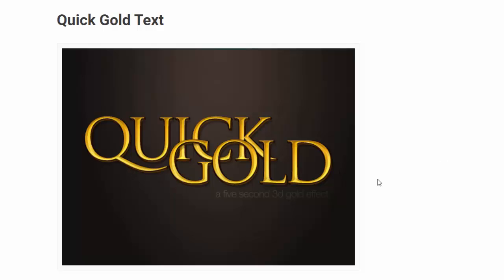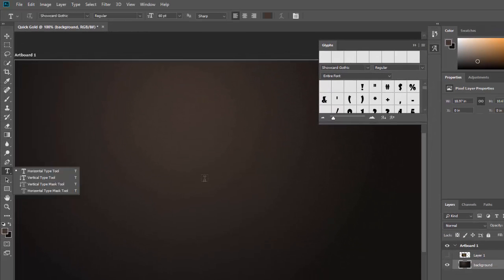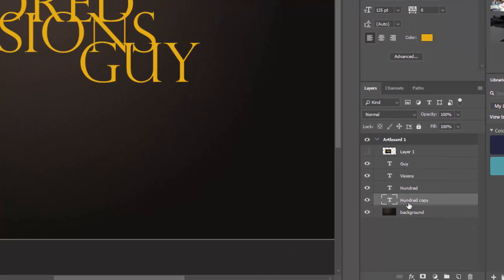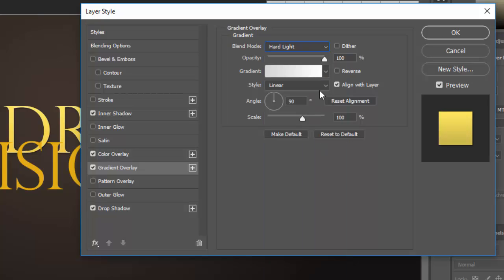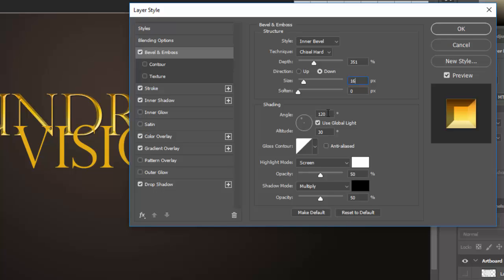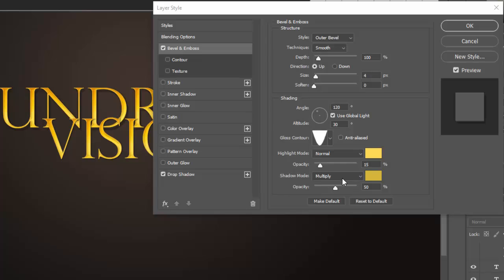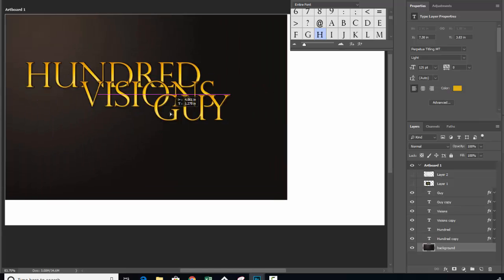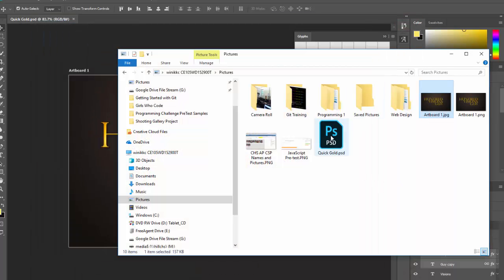Quick Gold Text for PhotoShop CC 2018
I gave the Quick Gold Text from days of yore an upgrade to Adobe PhotoShop CC. This tutorial shows you how to create a chiseled gold text, but it's really all about working with text, layers, and layer styles.